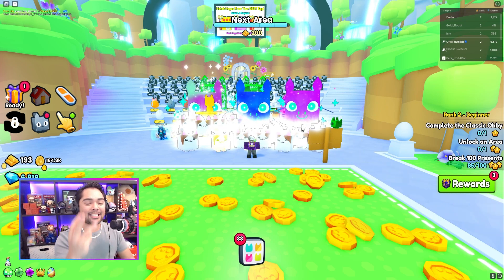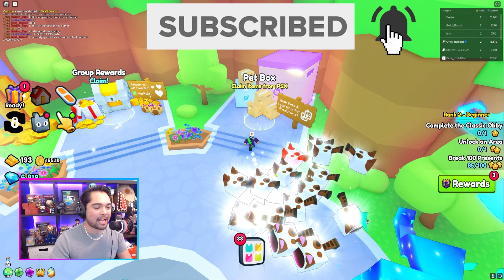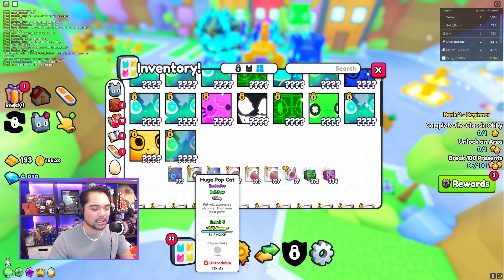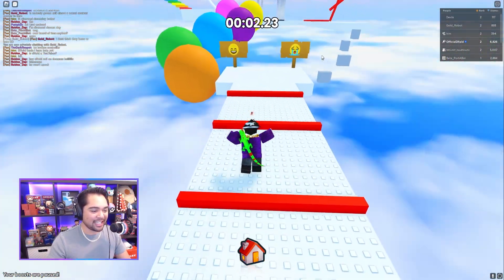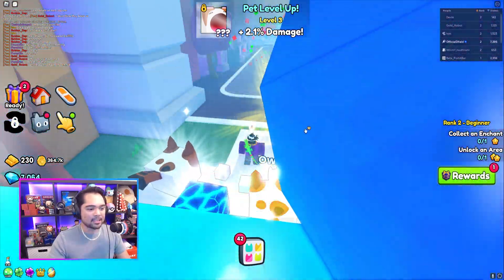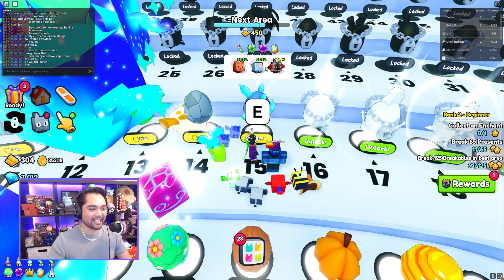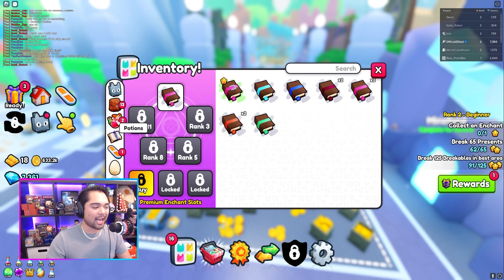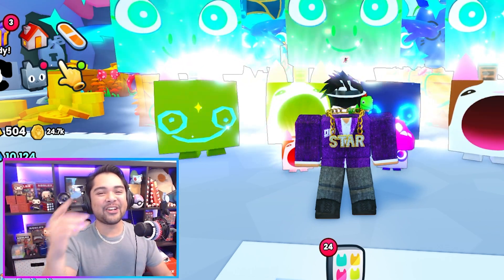🥳 FIRST 3 Things YOU HAVE TO DO in Pet Simulator 99! 💯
PET SIMULATOR 99 BEGINS!!

⭐Star Code: DFIELD if you love this NEW GAME⭐

Outro "Backyard Stories" - Sum Wave